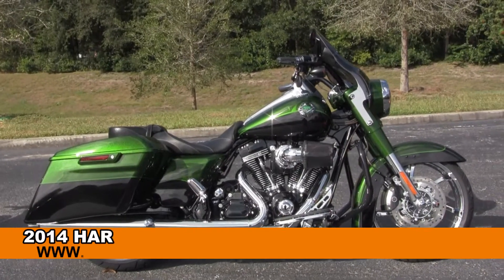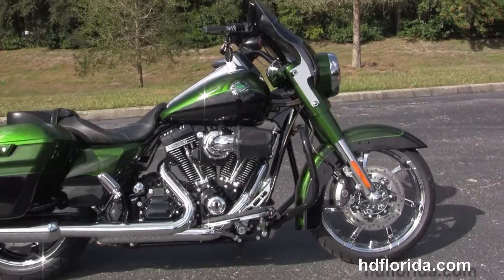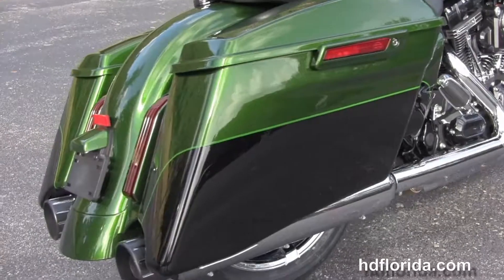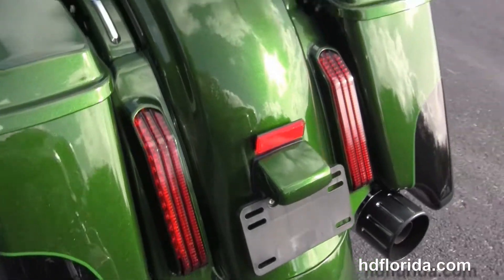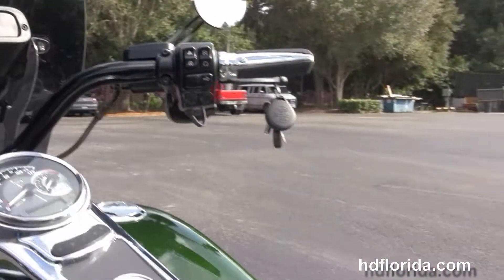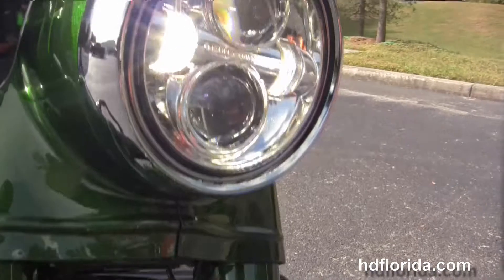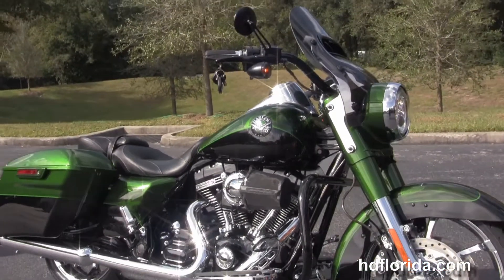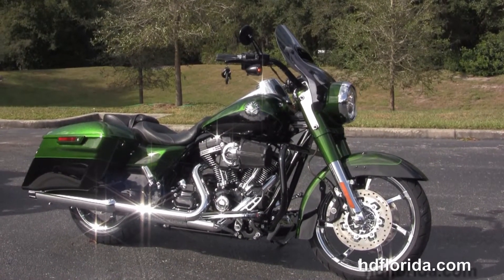New 2014 Harley Davidson CVO Road King Motorcycles for sale - Project Rushmore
New 2014 Harley Davidson FLHRSE CVO Road King Motorcycles for sale.
Featuring: Screamin' Eagle heavy breather, ABS, security, cruise control. Deep Cherwood  Pearl / Blackened Black

Stock# G14129